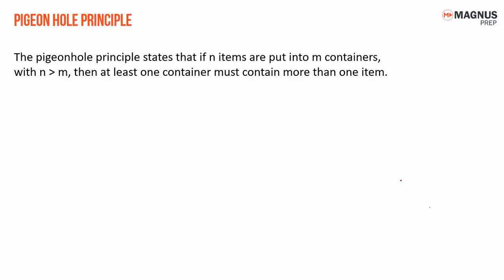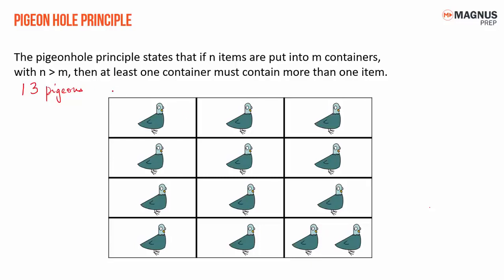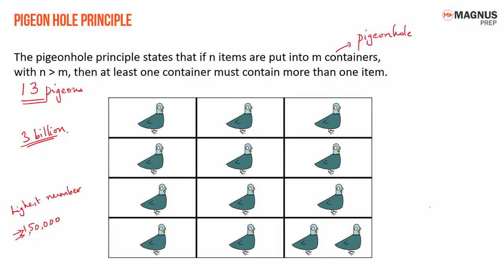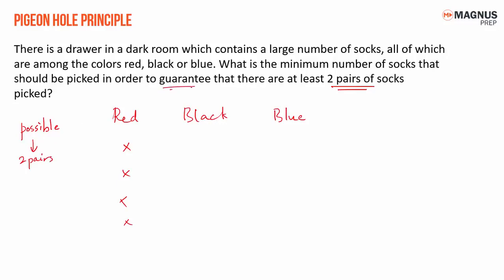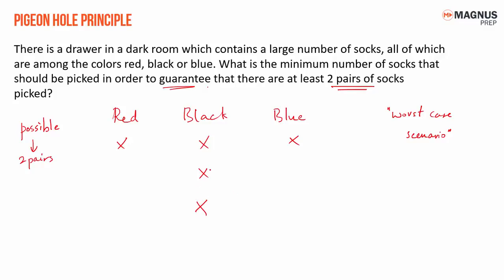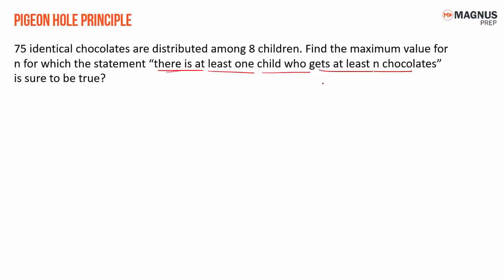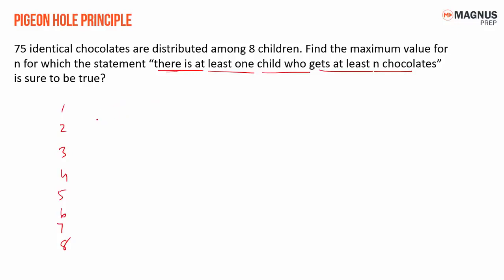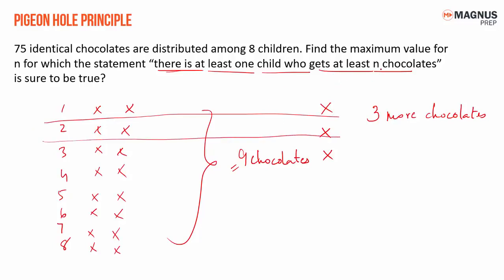The Pigeon Hole Principle with solution of some problems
Regarding Flip class for B.Tech